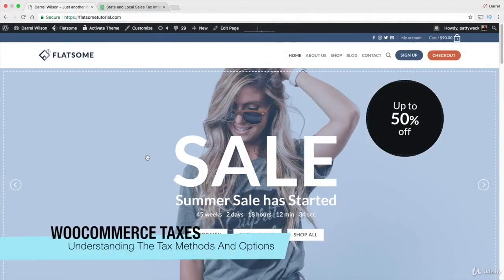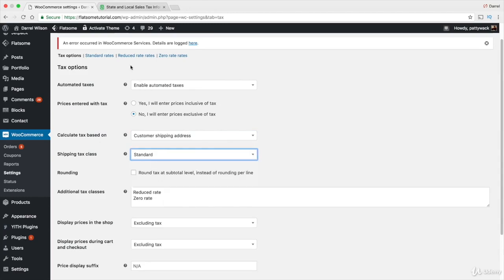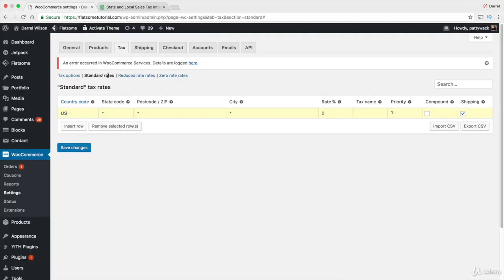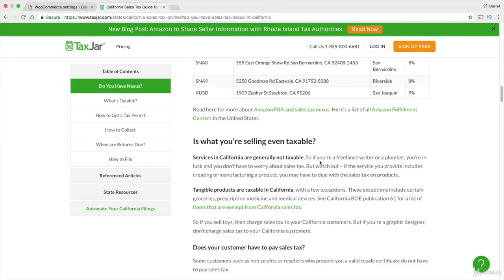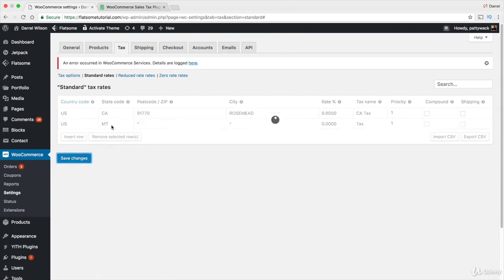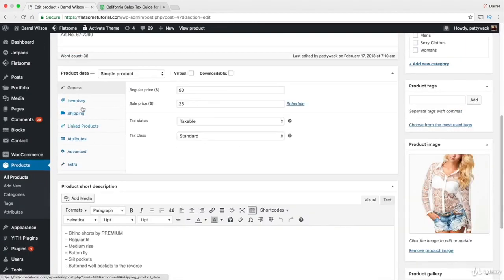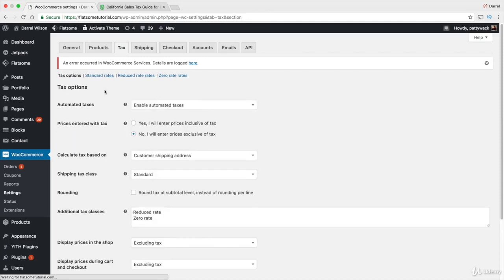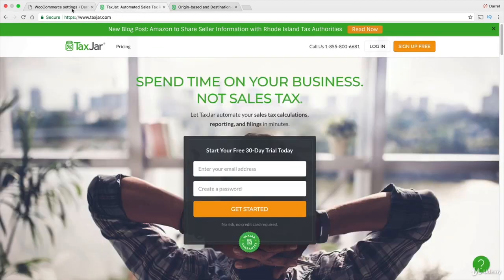How To Add WooCommerce Taxes In WordPress || Complete Woocommerce Tutorials 2019 || Part-5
Welcome To The Complete WooCommerce Tutorial 2018. This is a complete wordpress ECOMMERCE tutorial for your wordpress website! In this step by step woocommerce tutorial, i show you how all the features for woocommerce and show you how simple it is to setup products, tax, shipping, and other options like coupon codes for woocommerce.

Here is a list of things you can learn from this woocommerce plugin tutorial

What is a cross sell and up sell?

WooCommerce Settings

Extra WooCommerce Product Extensions

WOOCOMMERCE TAXES

WOOCOMMERCE SHIPPING

good luck!

Master WooCommerce
Setup Shipping, Taxes, And General WooCommerce Settings
Are there any course requirements or prerequisites?
Some Knowledge of Wordpress
Who this course is for:
Anyone Who Wants To Create An Online Store With Wordpress Using The WooCommerce Plugin